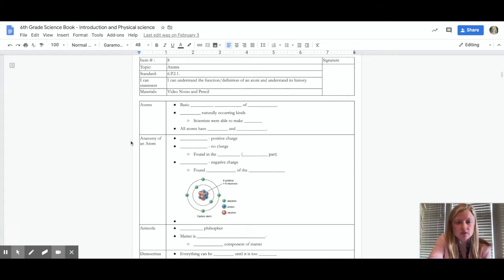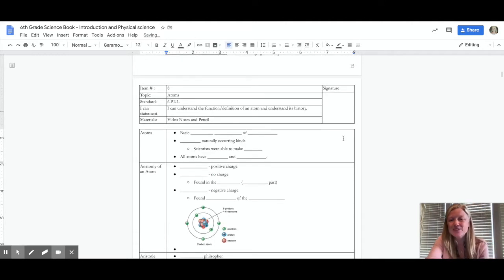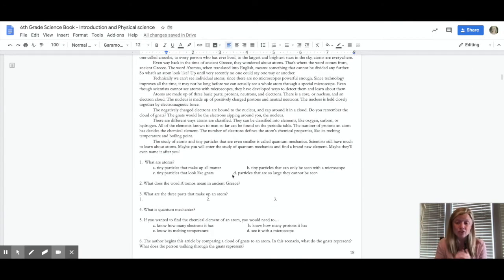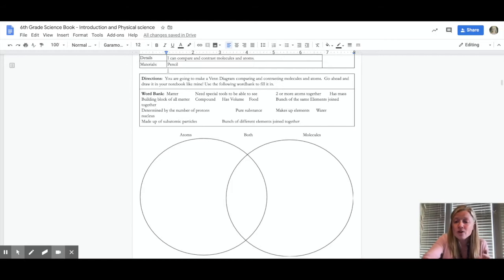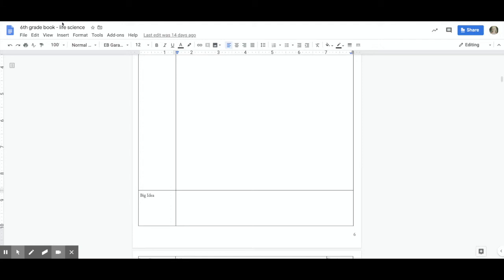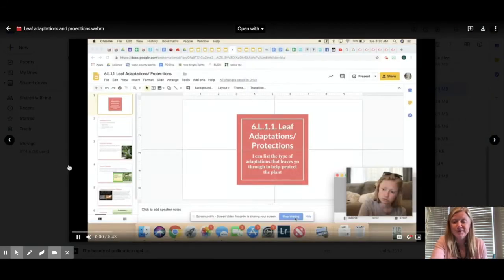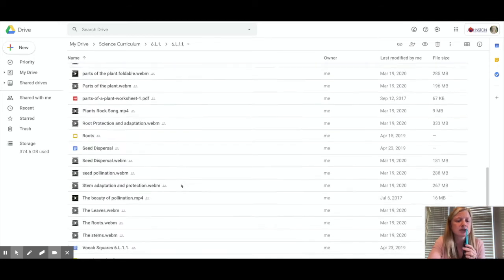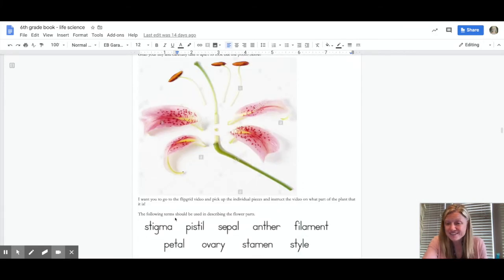Flipped Classroom and Accountability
Learning how to have a flipped classroom and keep accountability if in a virtual situation!